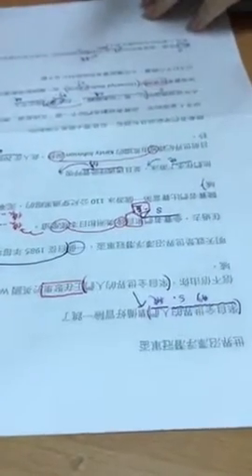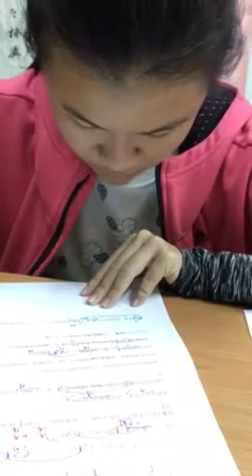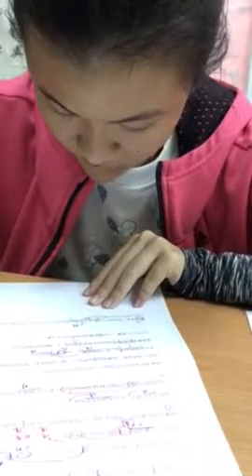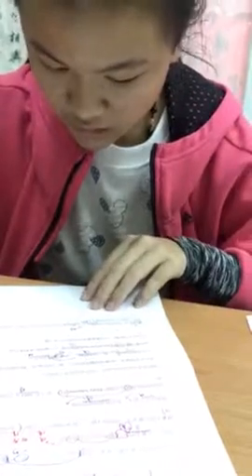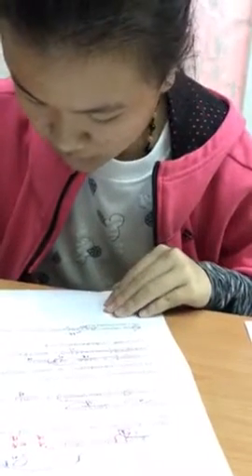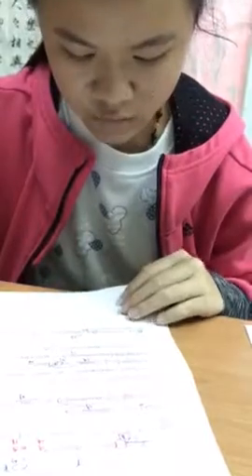嘉嘉-空中英語教室-世界沼澤浮潛賽